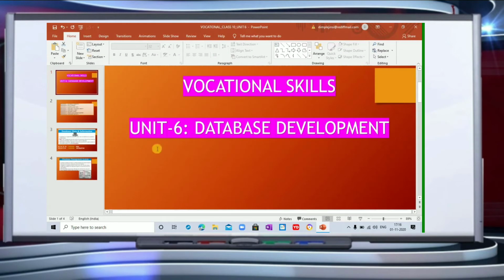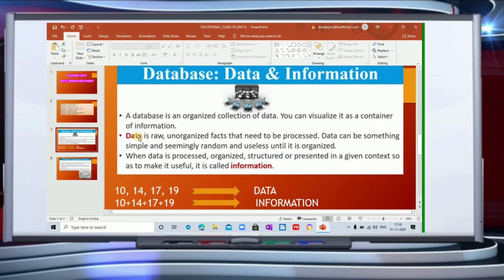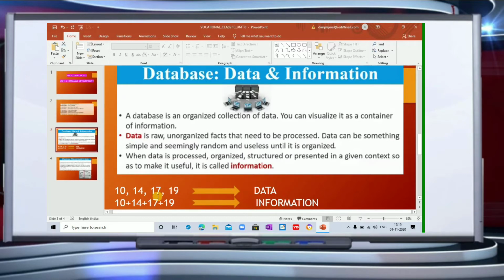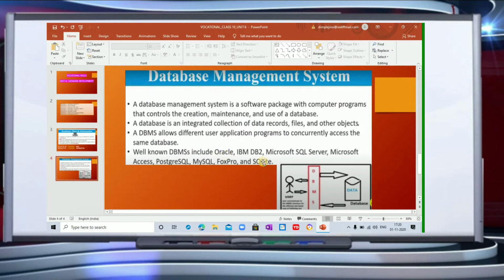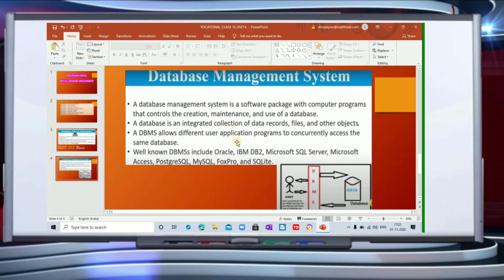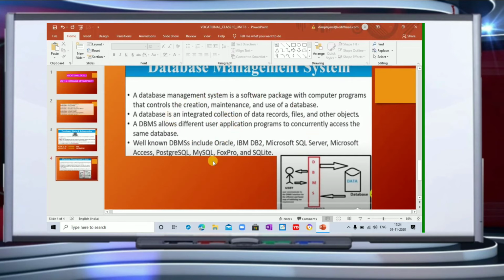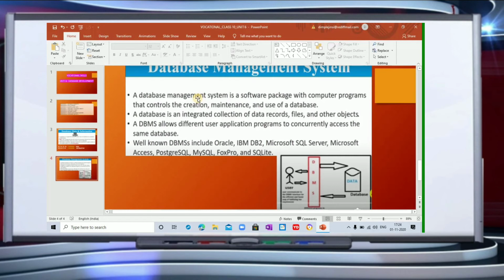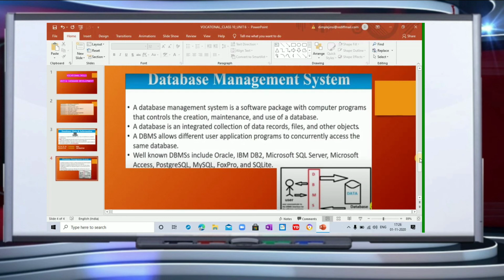Class 10_IT_Unit 6_DBMS